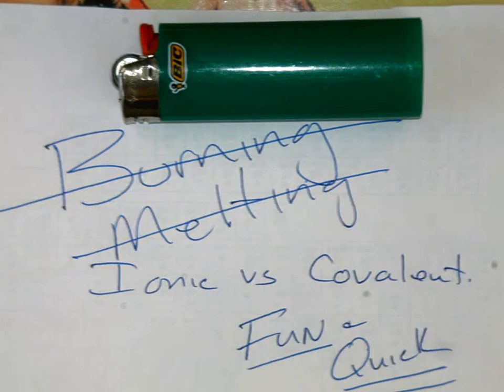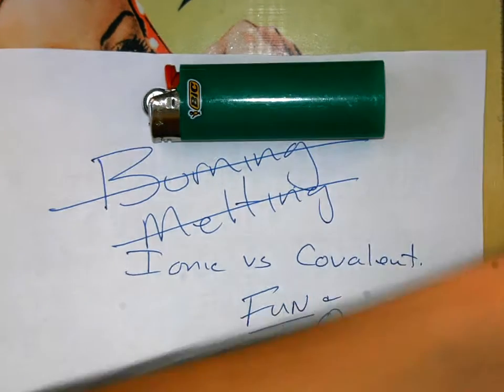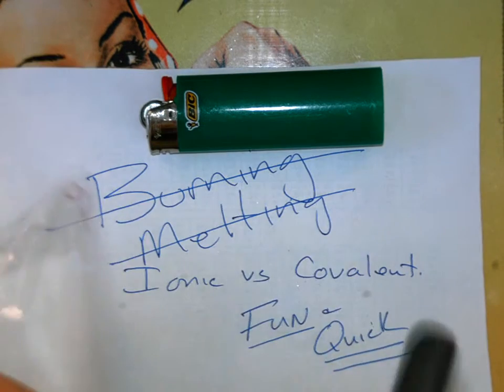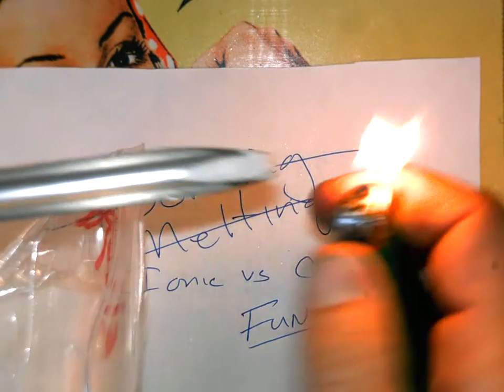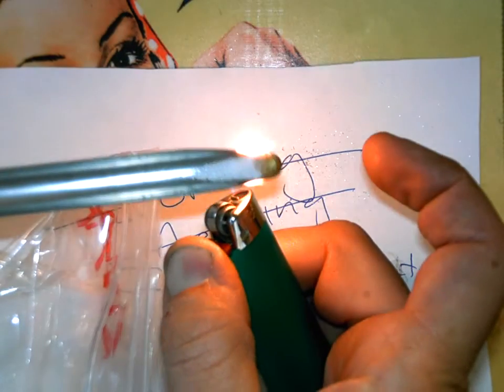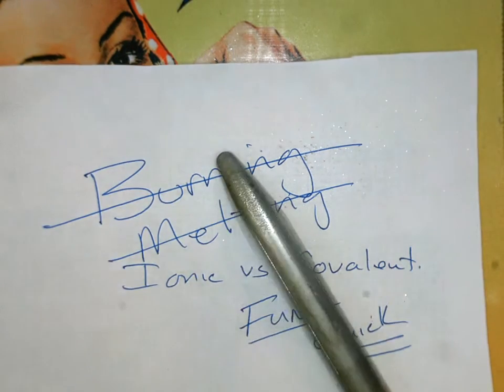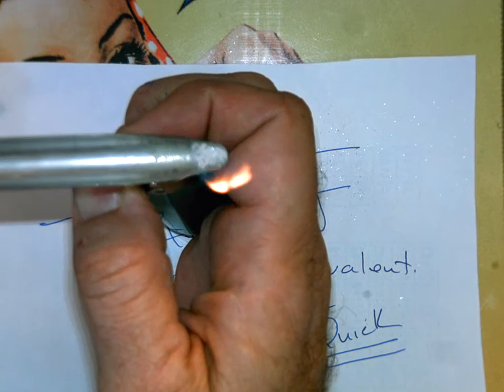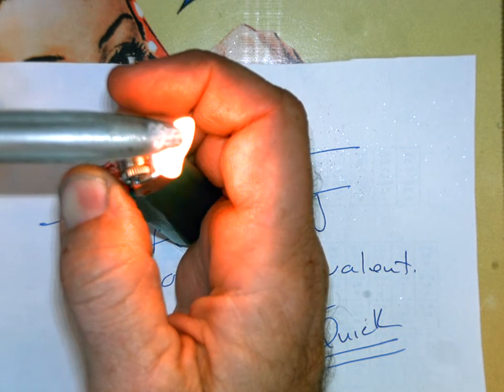Burning Melting Covalent and Ionic solids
Add heat to sugar (covalent) and table salt (ionic) and see the difference in their melting points.